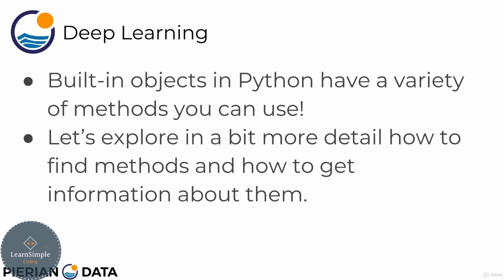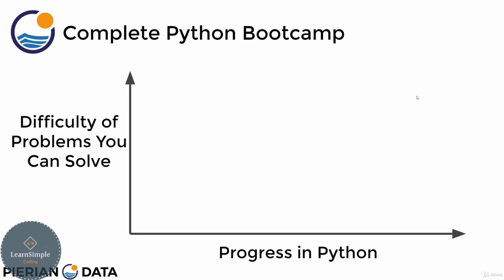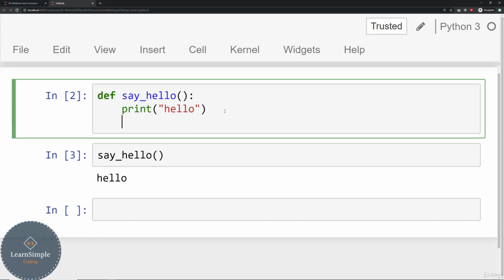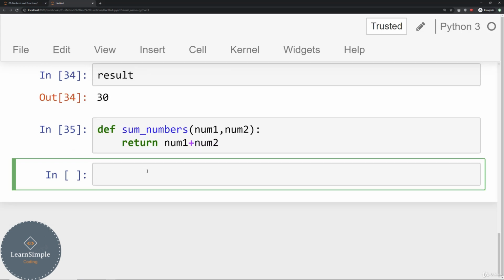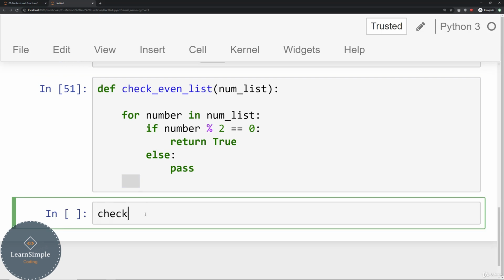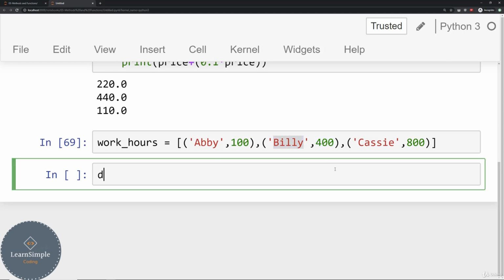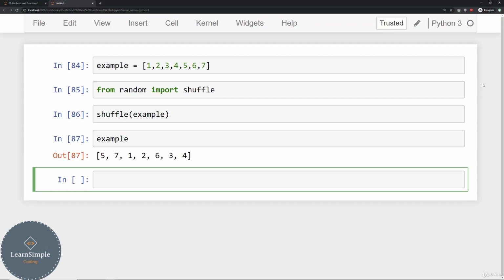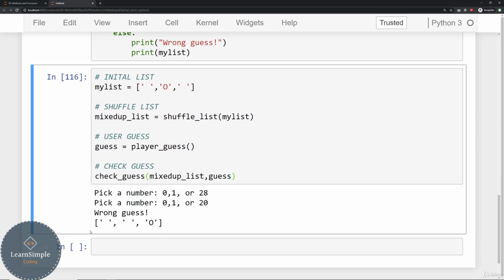Supercharge Your Code: Harnessing the Potential of Methods and Functions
Take your programming skills from theory to mastery with our comprehensive guide to methods and functions. Unlock new levels of creativity and efficiency in your code.